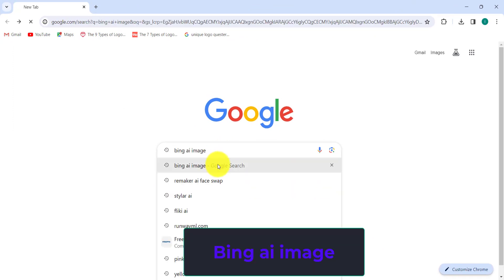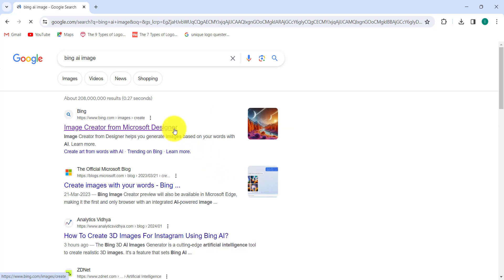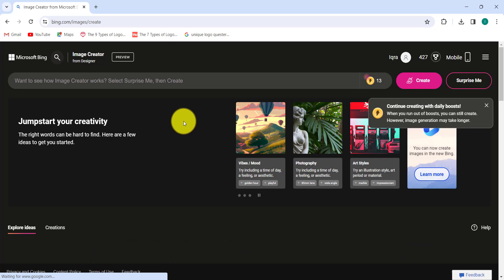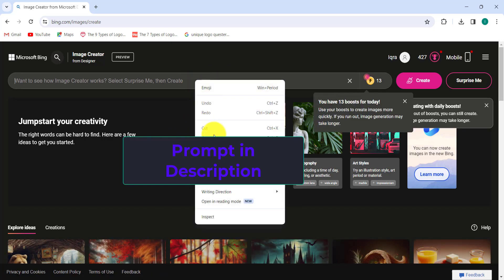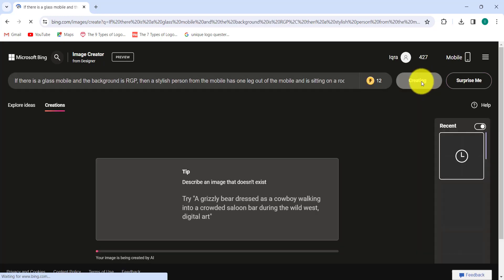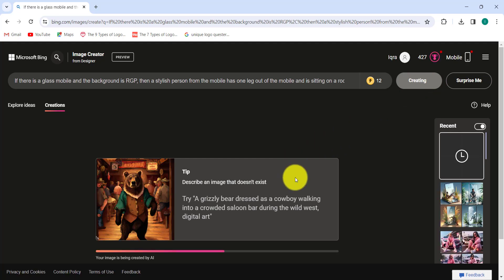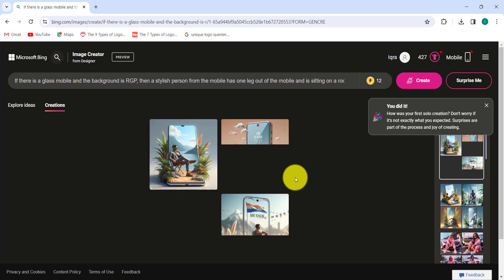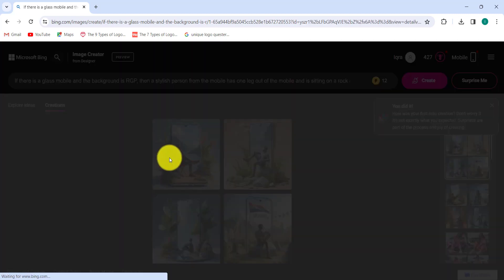How To Use Bing Image Generator Ai | Free Prompts 2024 | Trending Social Media Profile Picture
PROMPT 1👇
If there is a glass mobile and the background is RGP, then a stylish person from the mobile has one leg out of the mobile and is sitting on a rock and there are some plants around me and Saad Khan is written on the top of the mobile. realistic images 3D

How To Create Microsoft Bing Account | Microsoft bing Ka Account kaise banaye | bing image creator

TikTok Trending Couple Photo editing🔥Bing image Creator tutorial | ai microsoft bing | TikTok Trend

How to create 3D AI Social media boy Images
ai avatar
photo editing
bing ai
bing
3d photo editing
bing app
how to create image in bing ai
image creator ai
microsoft bing image creator
3d illustration
bing ai image generator prompt
how to make bing ai image generator
microsoft account create
3d ai generator